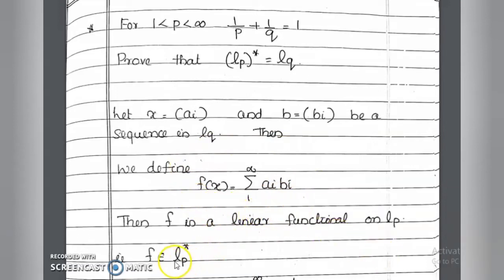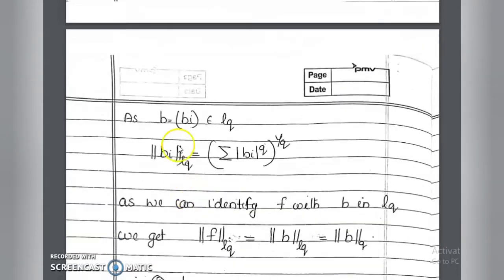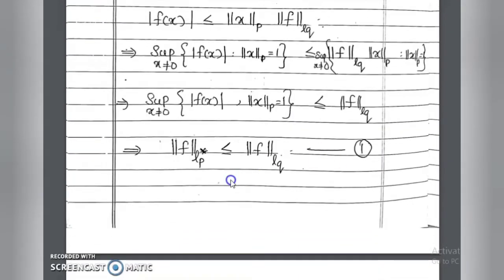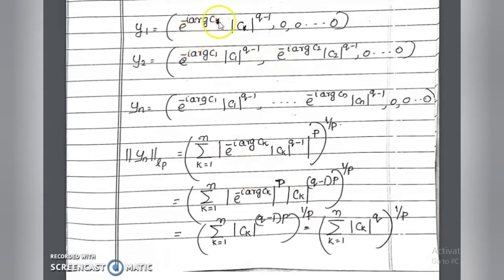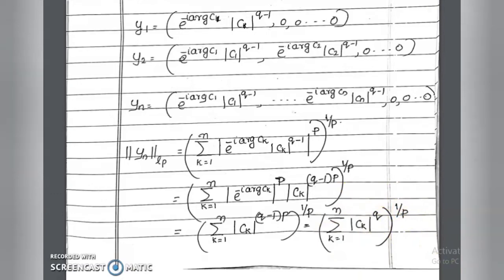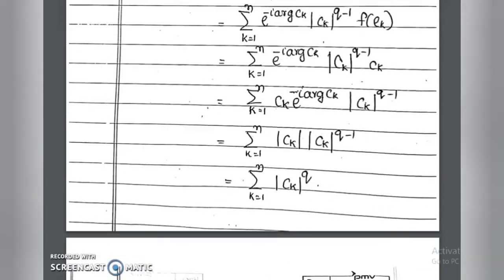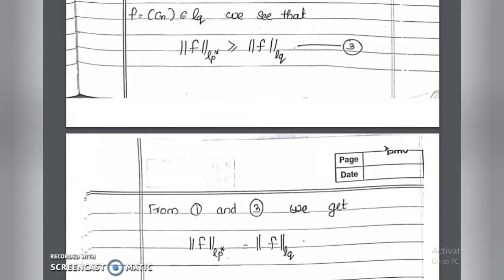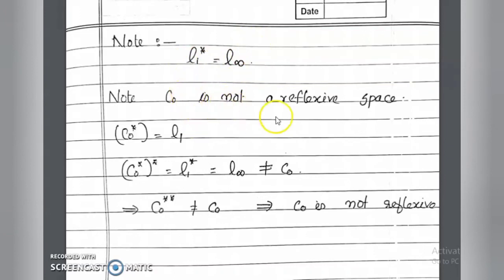Dual Space Class 5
lp*= lq